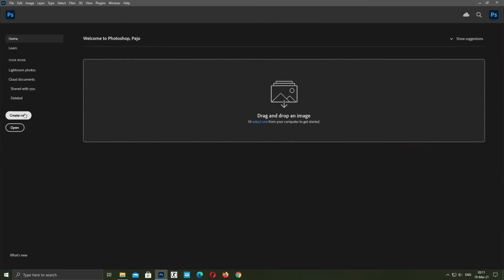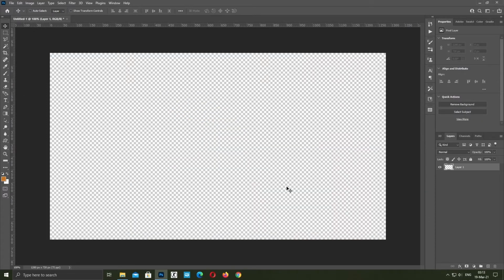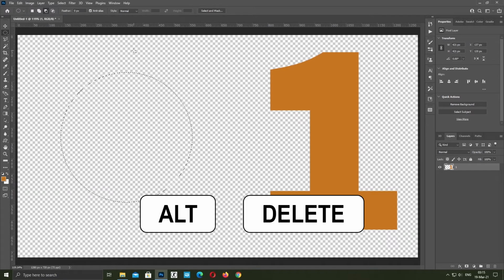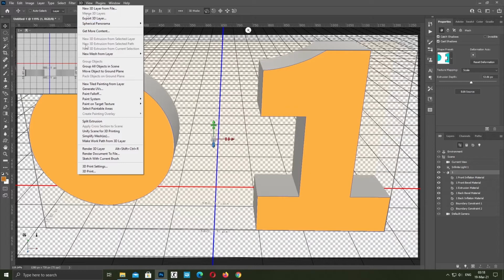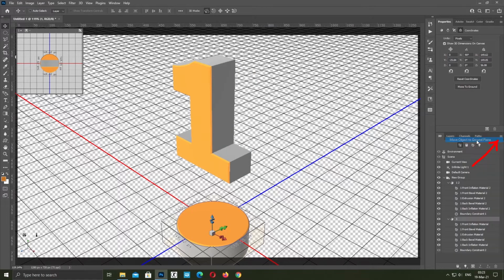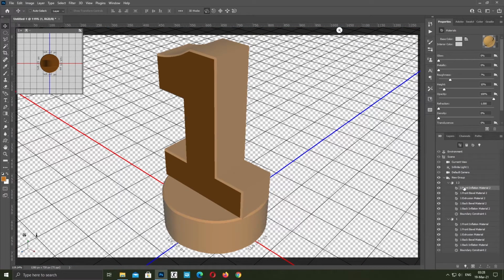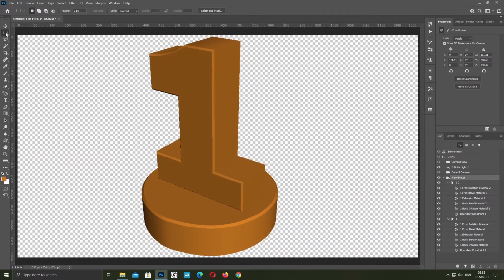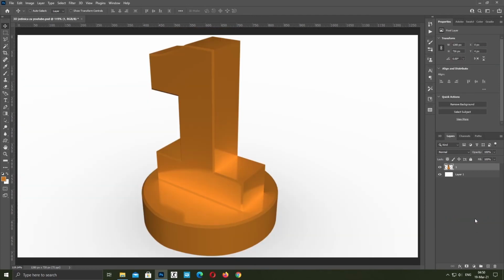photoshop how to make a 3D golden number 1 - Photoshop Art